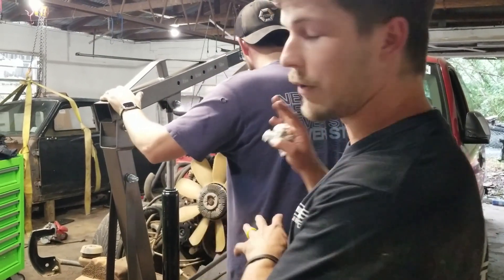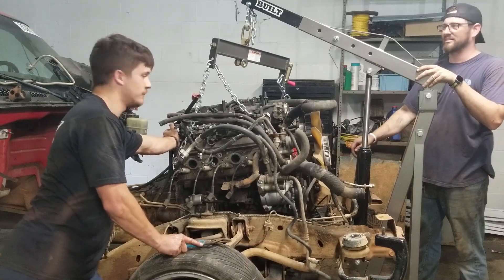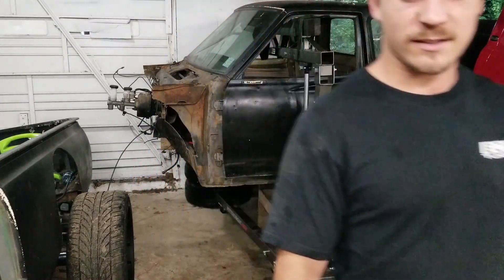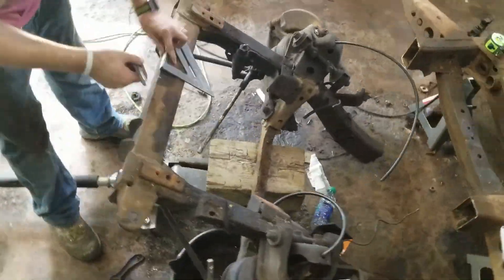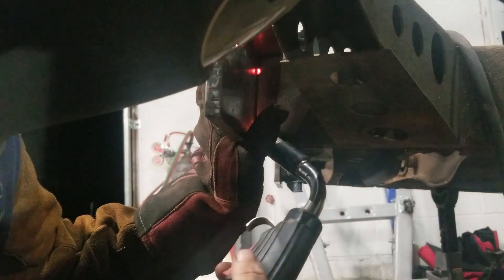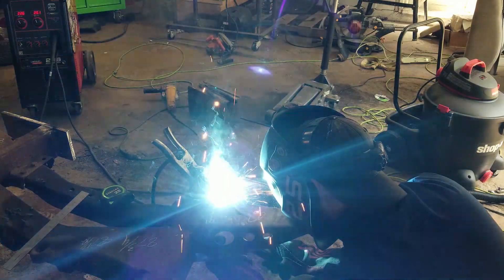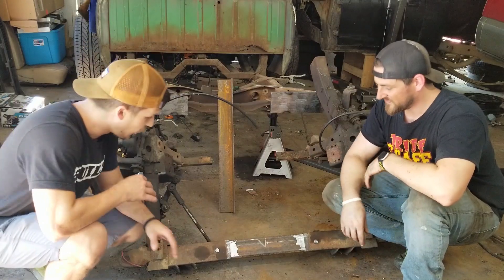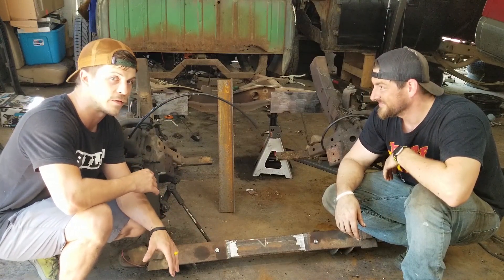HOW TO MAKE A TRUCK WIDE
THE REDNECK WAY